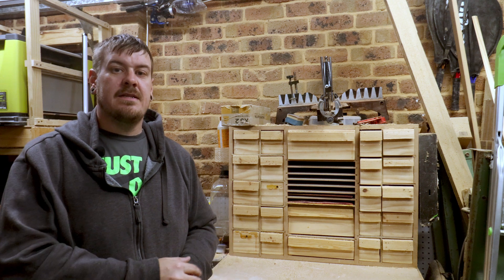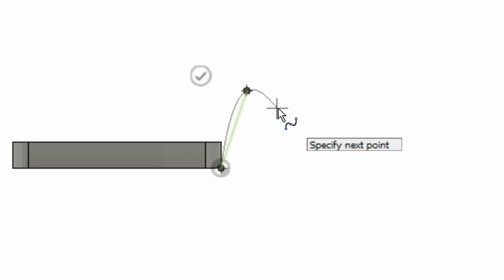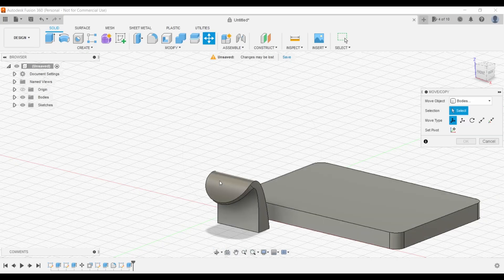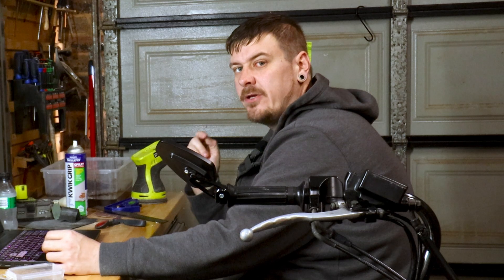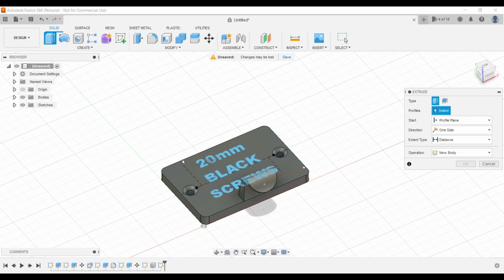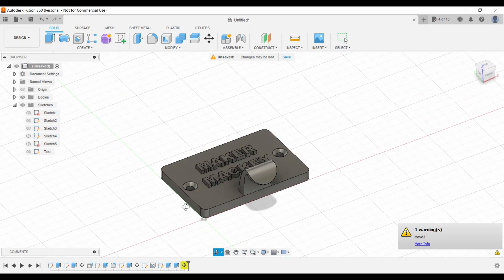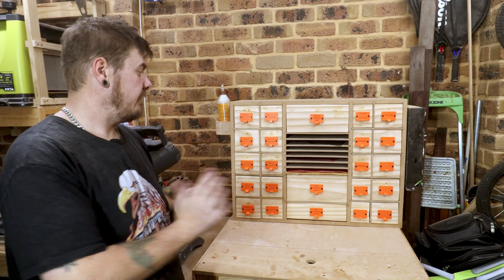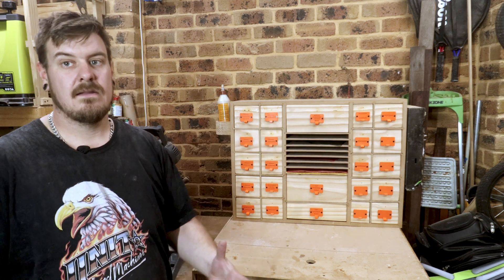How to design and 3D print custom drawer pulls (with inlayed labels)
Hi Everyone,

In this video I design some new drawer pulls for my consumables drawers!

Any subscriptions, likes and shares helps me grow this channel and improve on this passion of mine :)